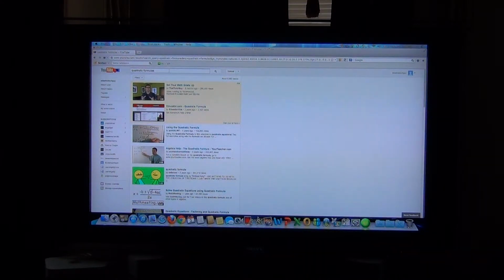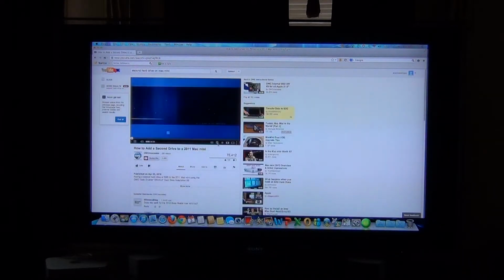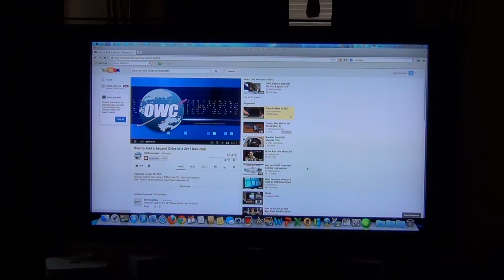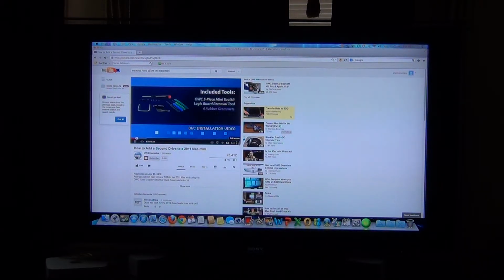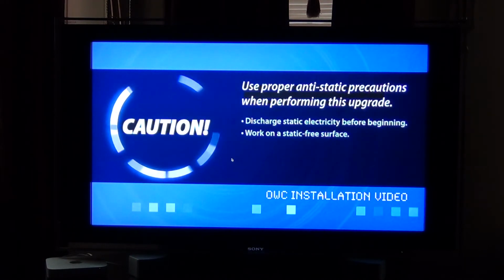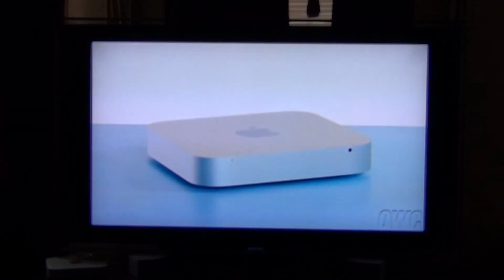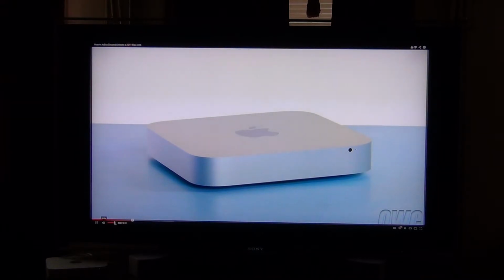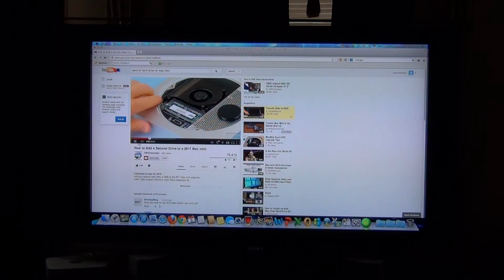Youtube study method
Here is a video on how to use youtube as an online resource. If you don't have access to a tutuor or need help youtube has hundreds of videos on how to help you. This is a form of both adaptive technology an study methodology. This is also techniques that can help note-takers and education professionals.